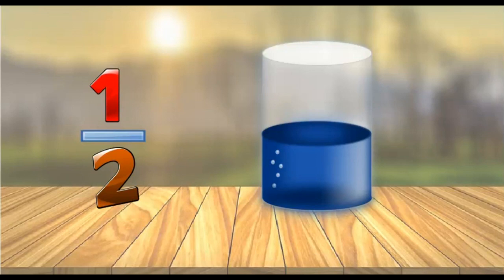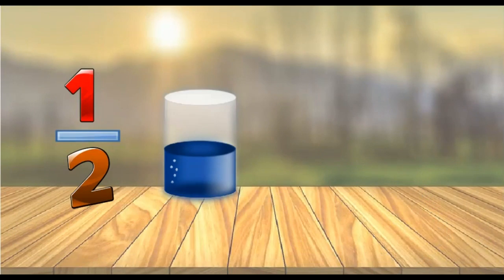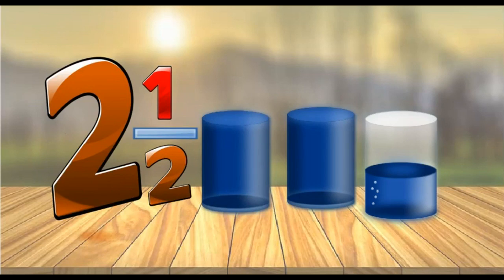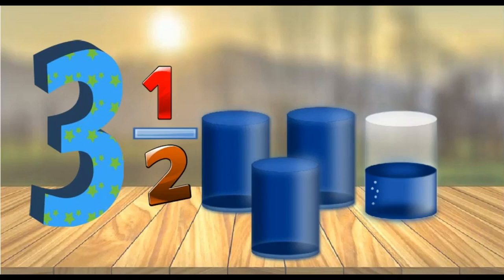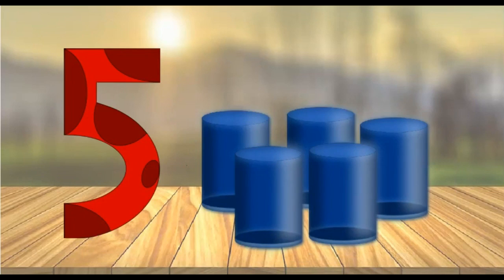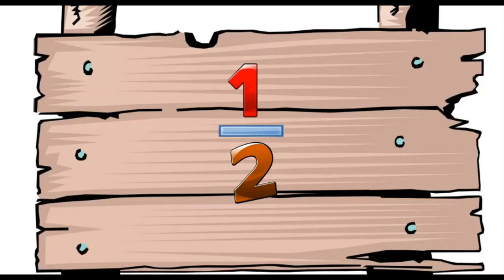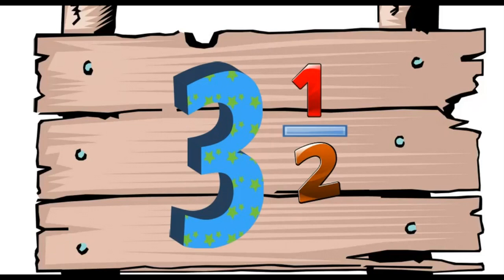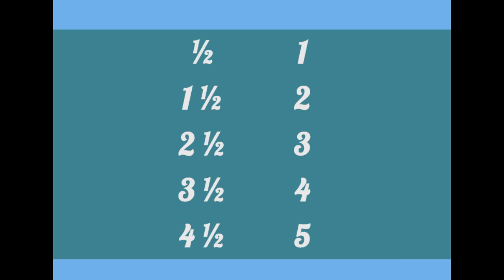Learn to Count by Halves for Kids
Teach your child how to count by halves, from one half up to 5. Learning to count by fractions can increase your child's understanding of how fractional parts work.